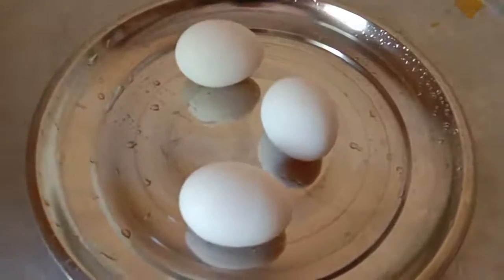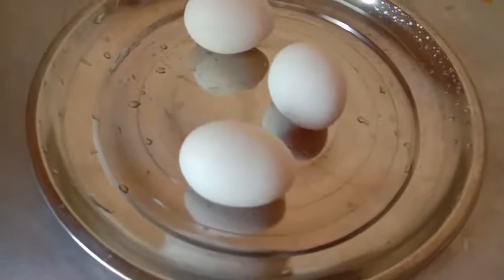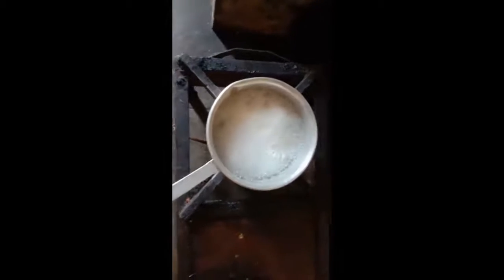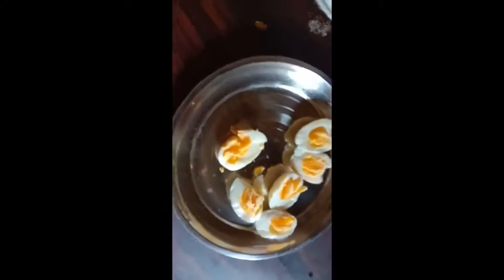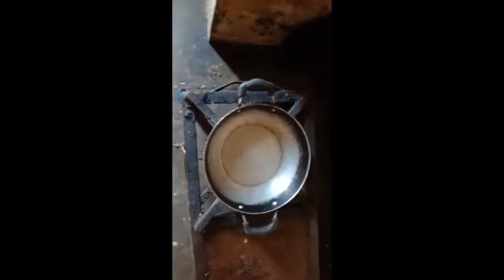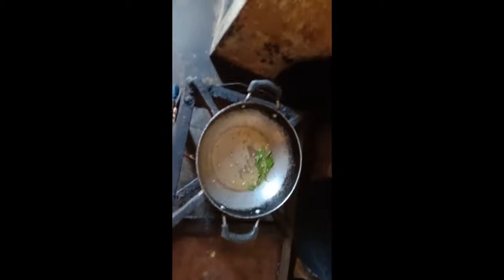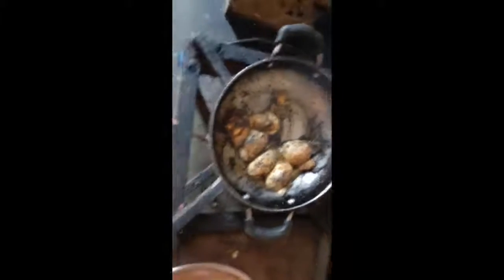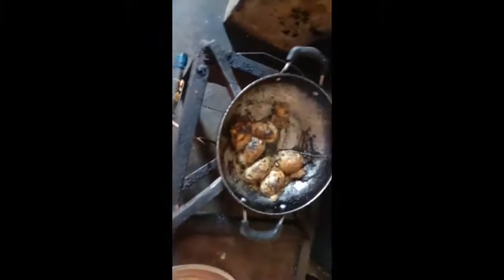Egg fry in Tamil